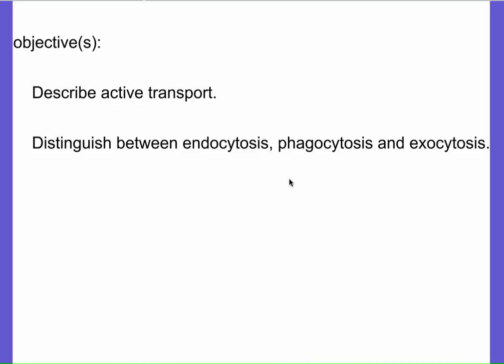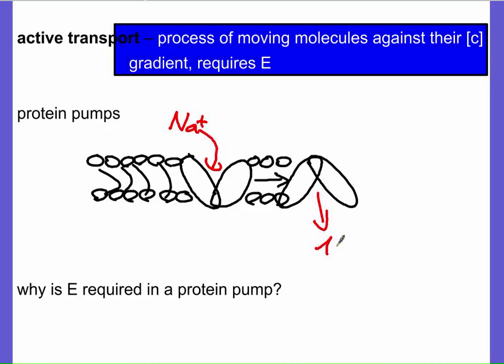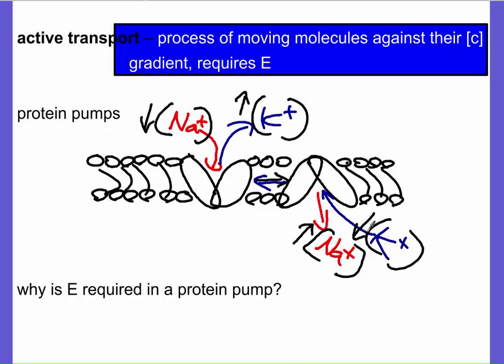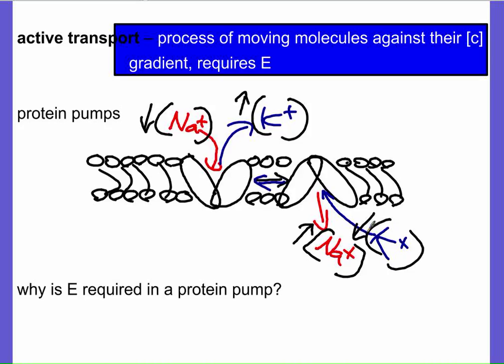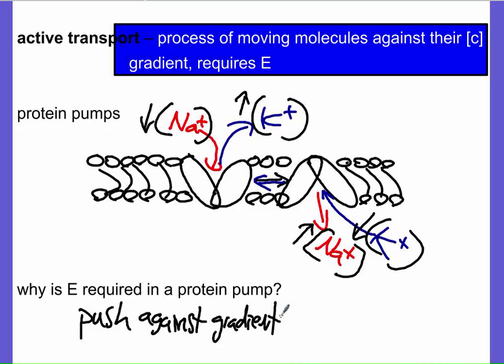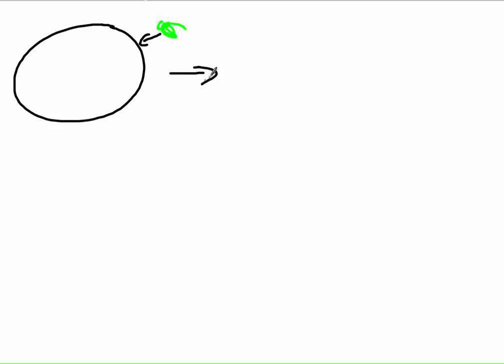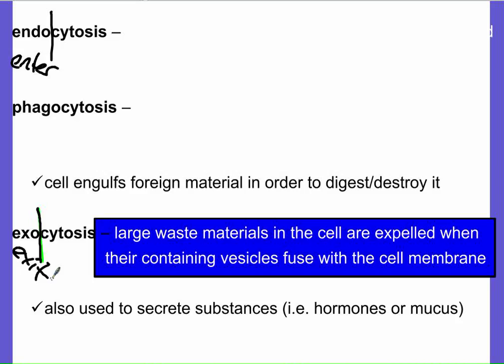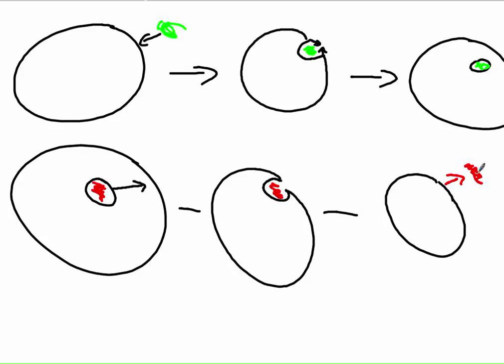bio notes 3 5